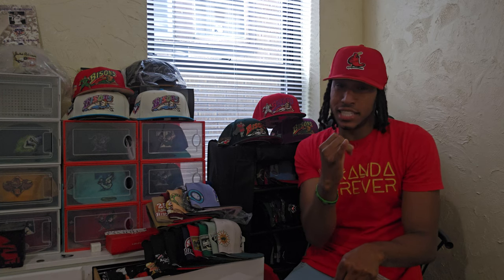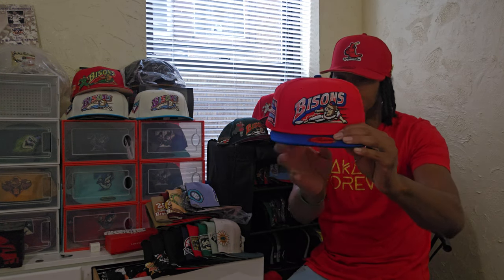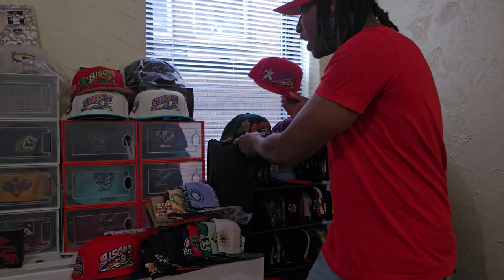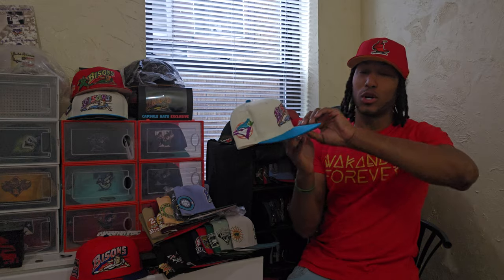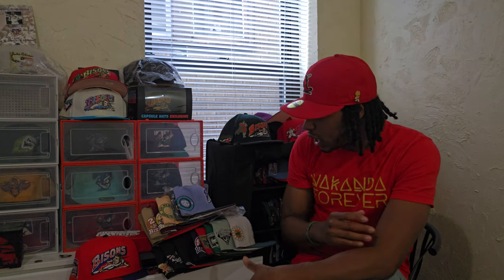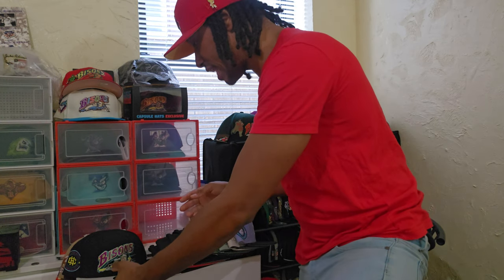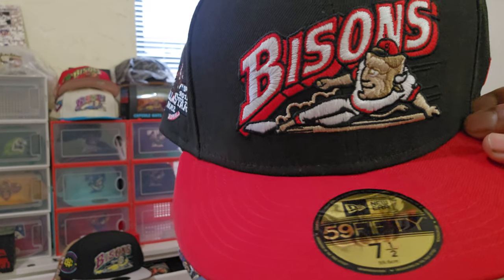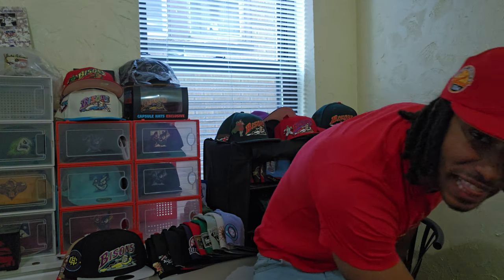FITTED HAT COLLECTION BUFFALO BISONS EDITION PART #2